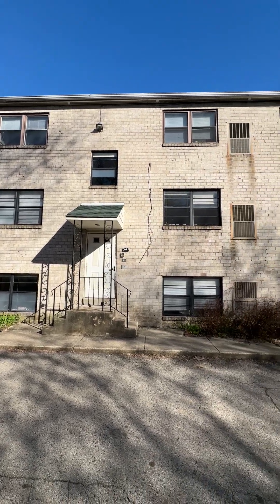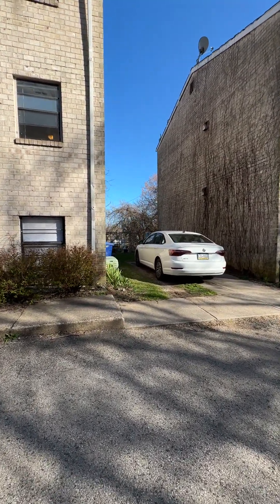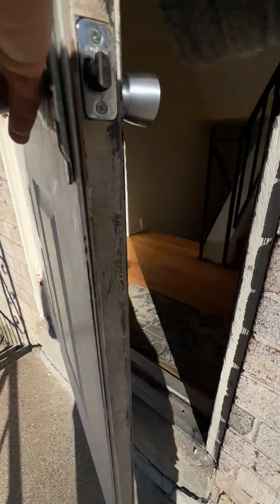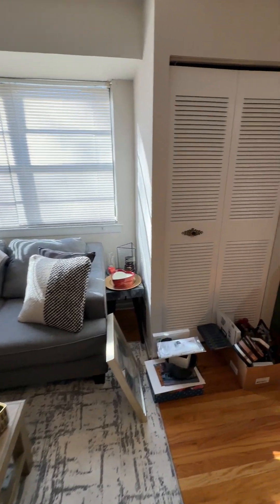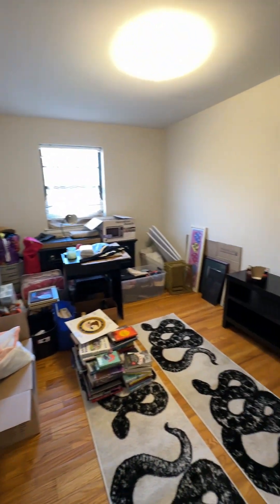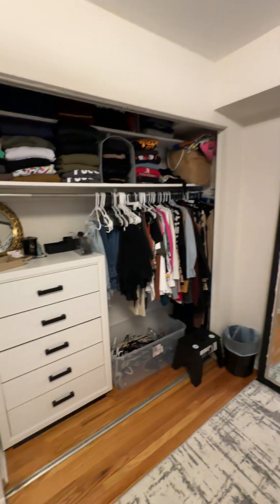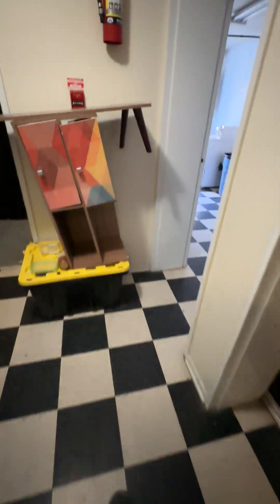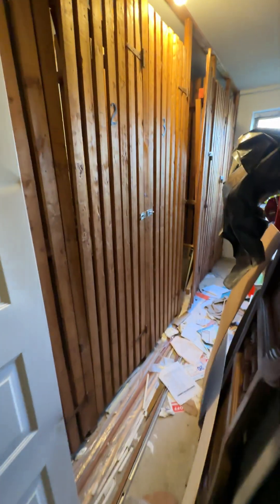3411-3 Cresson St - 2 bedroom East Falls apt for rent w parking and included utilities